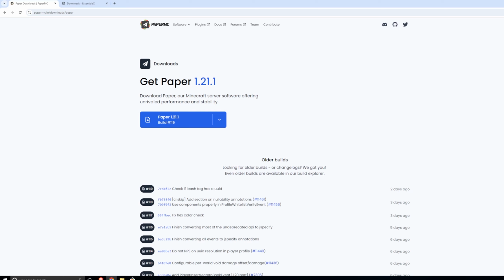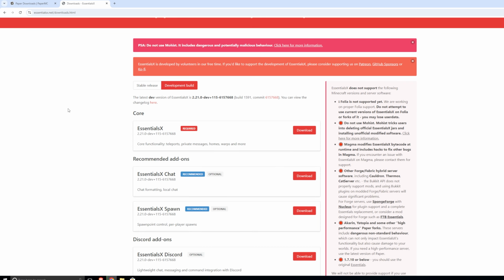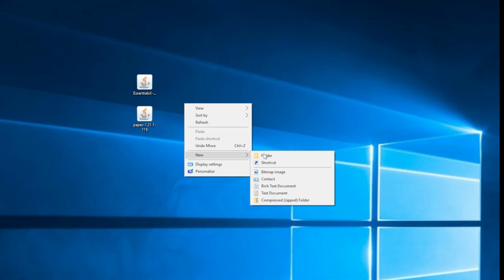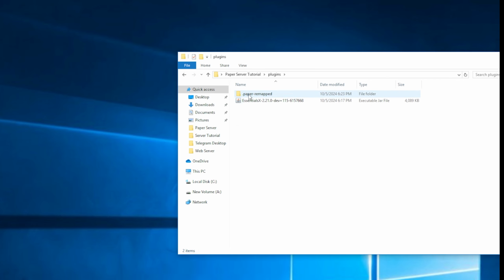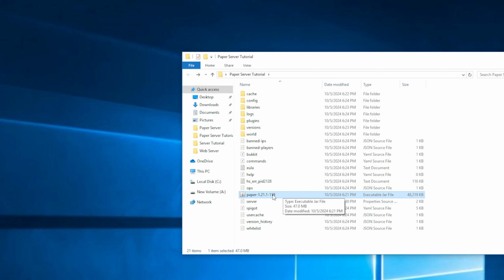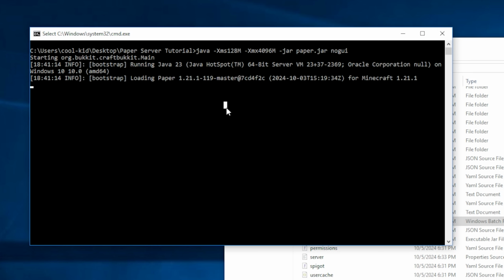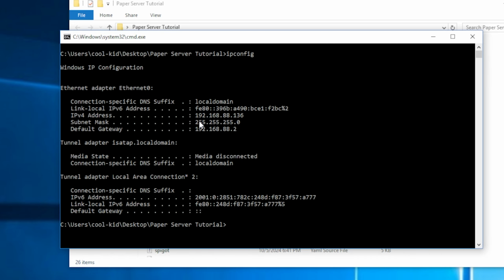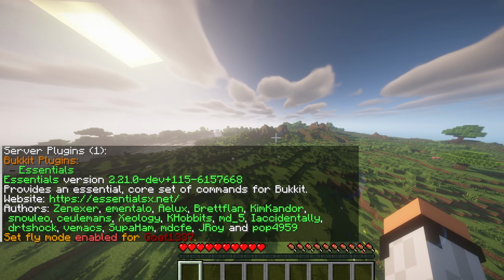How to Make a Paper Minecraft Server 1.21 With Plugins!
How to Make a Paper Minecraft Server 1.21
How to Make a Paper Minecraft Server
How to Make a Paper Minecraft Server 1.20.1
how to make a minecraft server paper

In today's quick tutorial I will show you how to make a Minecraft Server With Paper! Which allows us to install any plugins we wish and additionaly is a very very well performing server!

Please note that you will not be able to play with your friends unless You port forward!